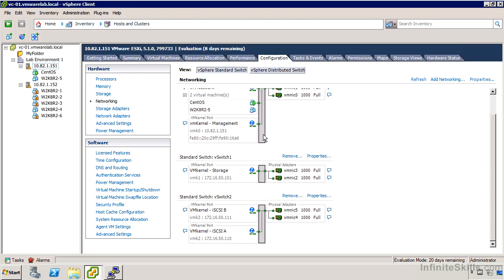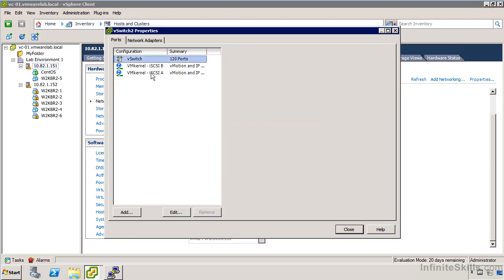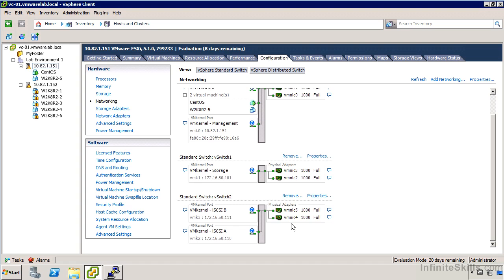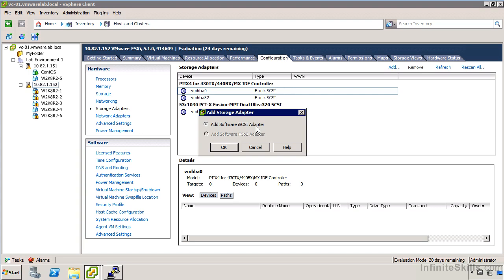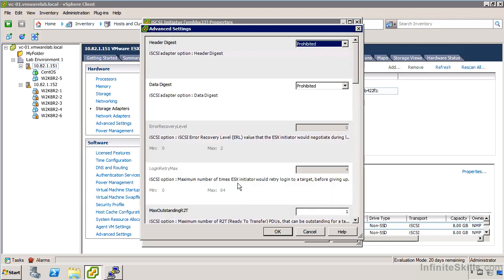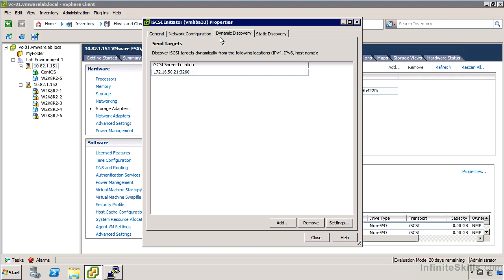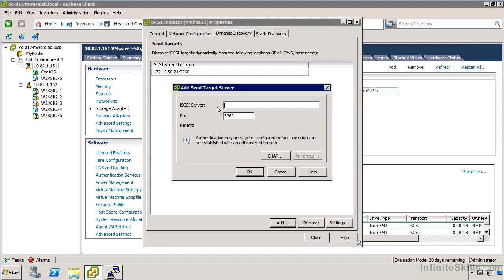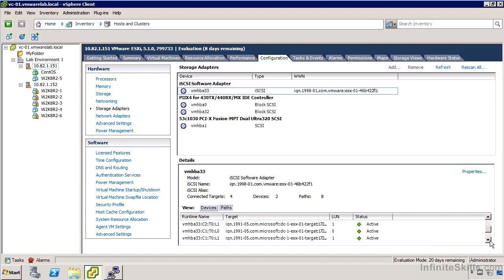Bài 4.2. Configuring iSCSI